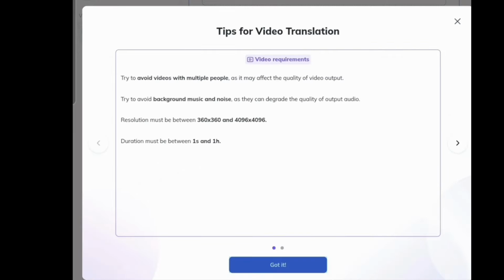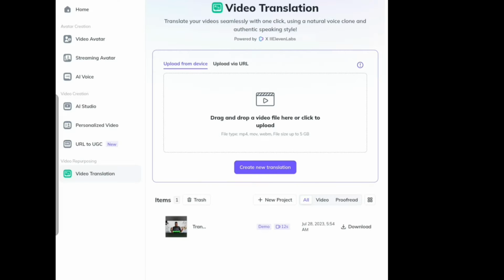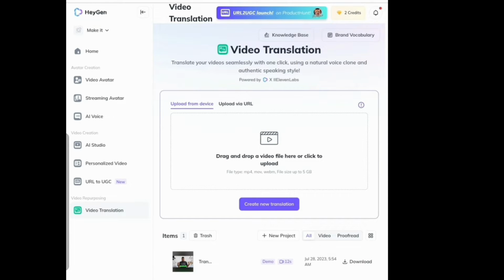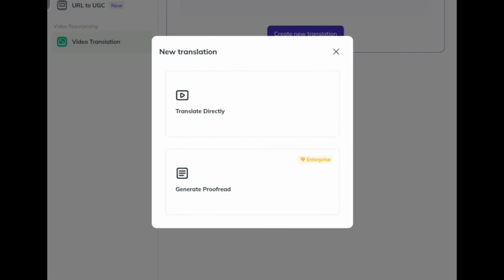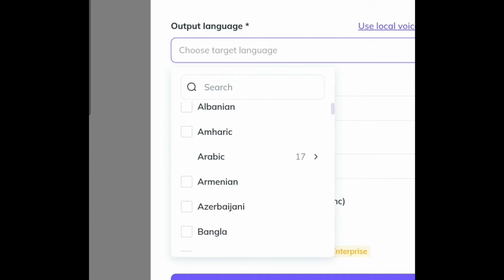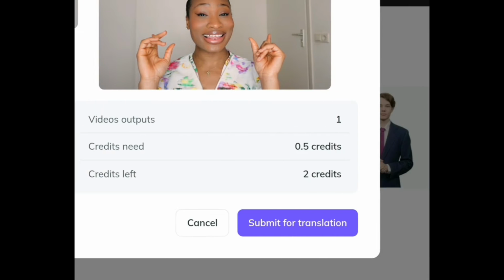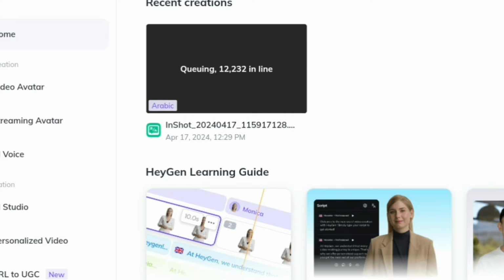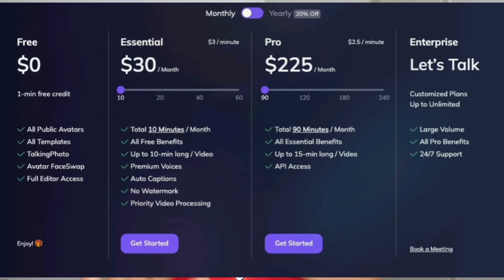The Future of Video Translation is HERE with AI Auto Translate!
Heygen link⬇️
This video is a tutorial on How to Speak Many Languages in a Video Using Heygen AI to translate any video into other languages using by cloning your voice and lip sync

Track: Lost Sky - Vision pt. II (feat. She Is Jules)
[[NCS 10 Release]